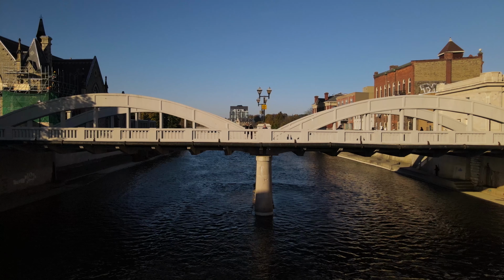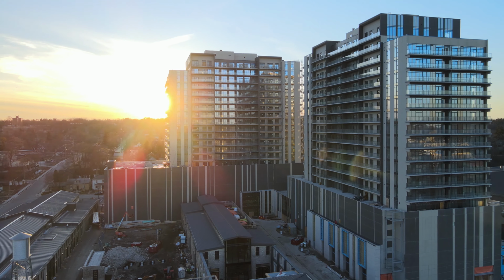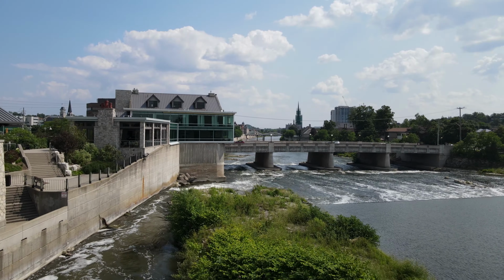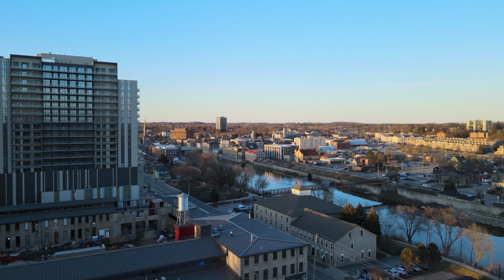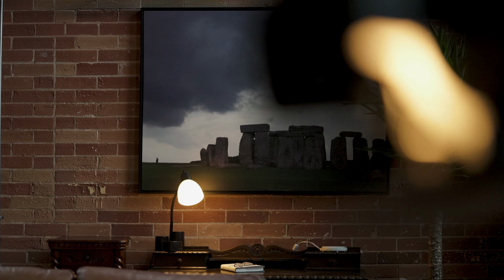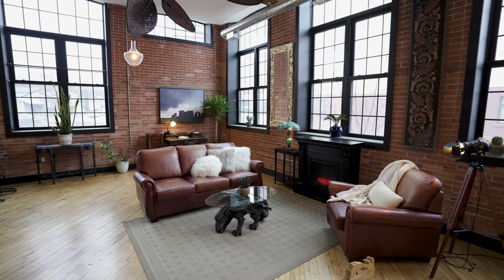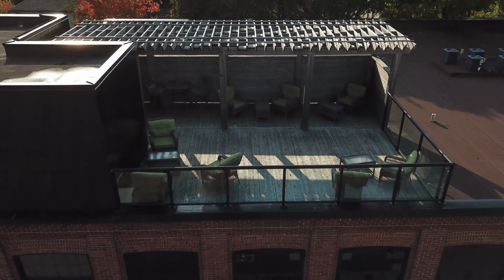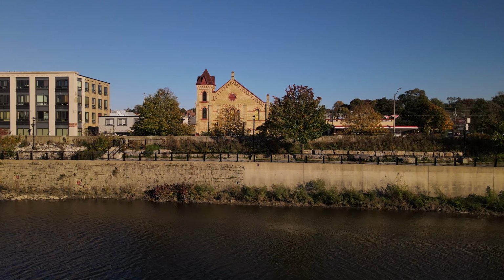SOLD LISTING | Cambridge | Sarah Middleton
Enjoy a modern lifestyle in a historical building! At 24 Cedar Street, the preservation of the original features that defined this former blackshop factory is unmistakable. As you step into this unit you are welcomed with 13 foot ceilings, authentic hardwood floors, brick walls, exposed ductwork and beams, and grand windows. Originally designed to be a one bedroom plus den, this corner unit is currently being used as an inspiring open concept studio to really maximize the space and light. Open concept not for you? It could be easily turned into a one or two bedroom unit just by putting up a wall and a door. Take in a sunrise or sunset from the roof top patio with river views. *Bonus Feature - 2 owned parking spaces come with this unit! Adjacent to the up and coming Gaslight District you can experience the heartbeat of historic downtown Galt. Just steps away you will discover Tapestry Hall, Foundry Brewery, boutique retailers, artisan shops and a fantastic selection of restaurants and cafes. Explore the Grand River pedestrian bridge and walking trails, farmer's market, Hamilton Family Theatre, and the Galt Horticultural Historical Garden. Own a piece of history, live in the present, and focus on your future - here at The Blacksmith Lofts.